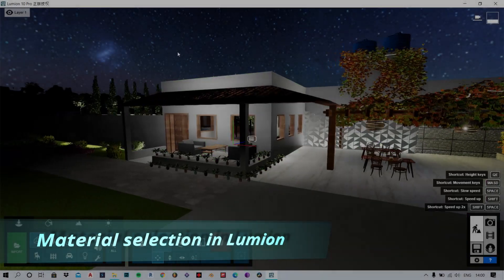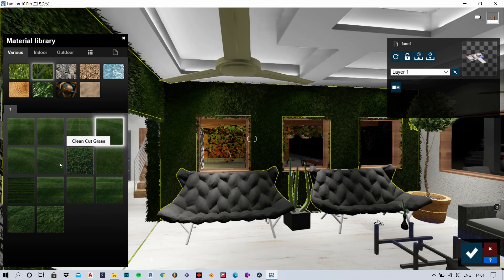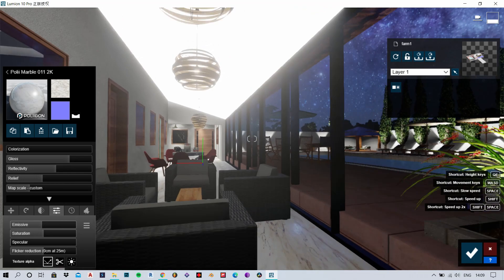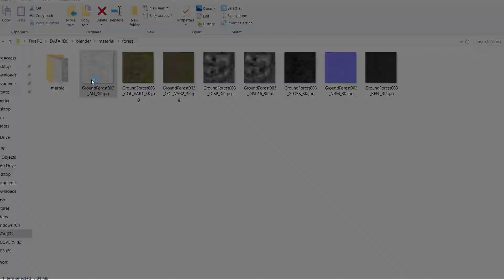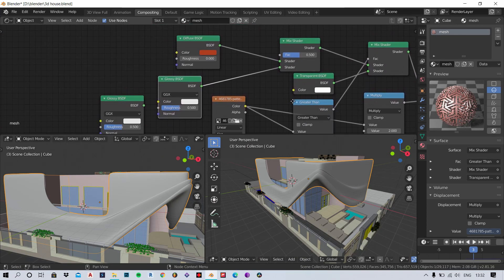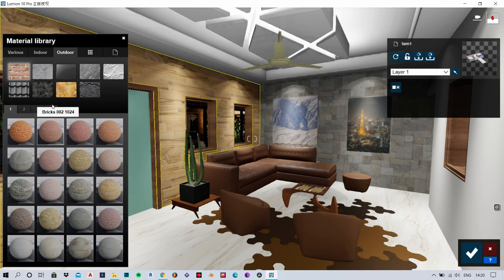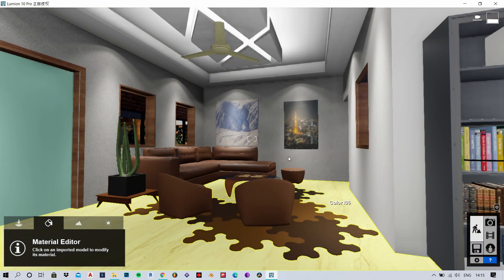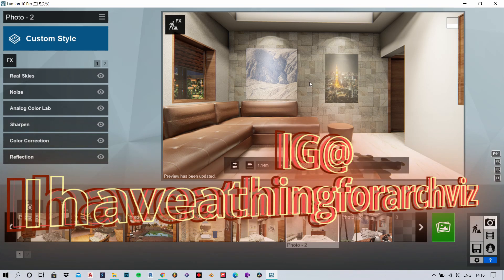Lumion Photorealistic Rendering Material Selection | Lumion Material Tips and Tricks (Ep2)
In this video I show you the process of material selection and talk about photorealism achieved by using proper materials. How we percieve a material largely pepens on the lighting and the way it interacts with the surface, what we see is the ligh bouncing off of surfaces in real life. I show you how we achieve similar results in Computer Graphics.
If you wish to follow along-